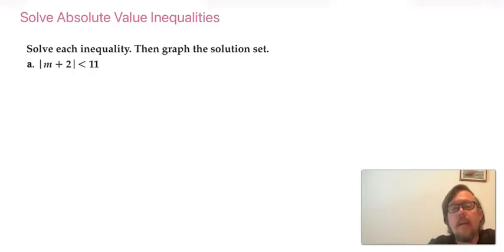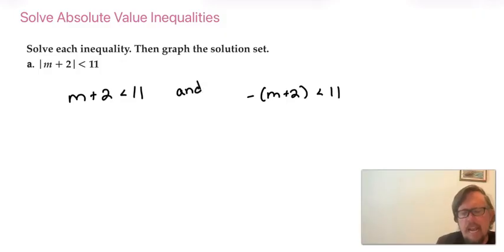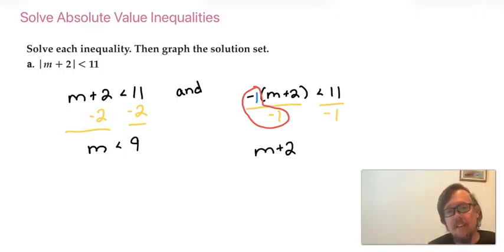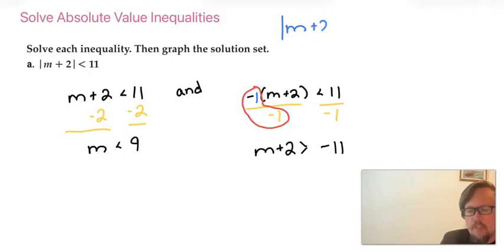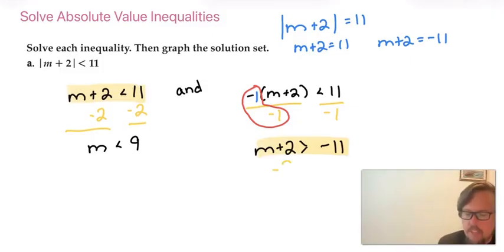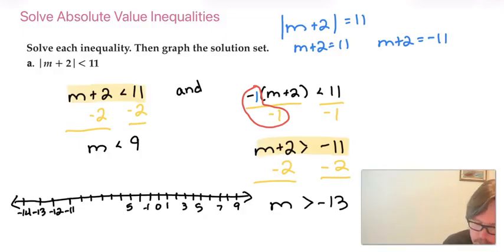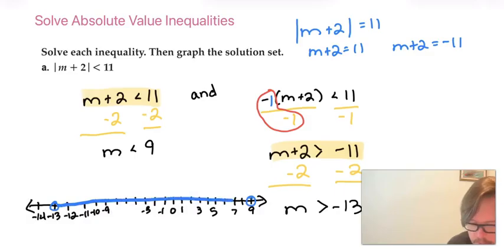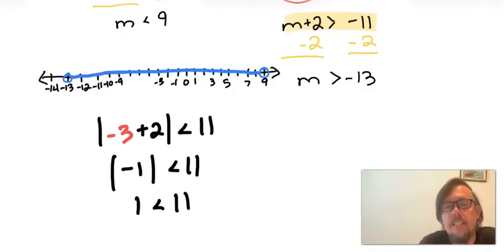Lesson 5.5.1 Inequalities Involving Absolute Value: Solve Absolute Value Inequalities